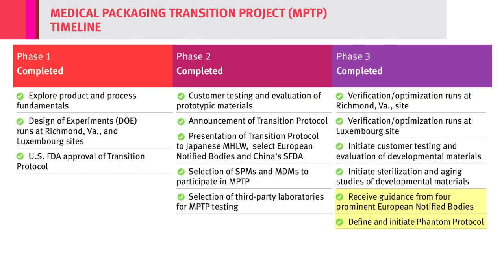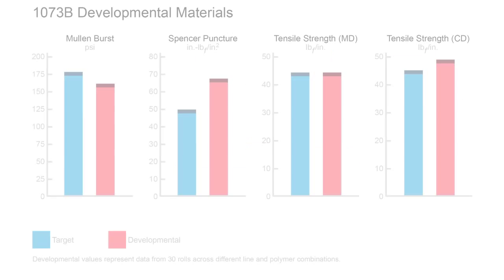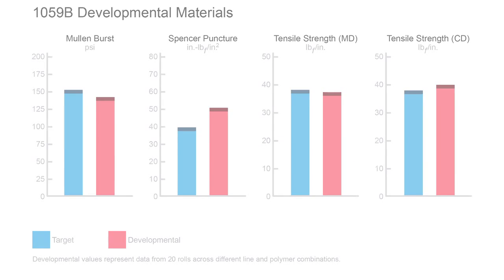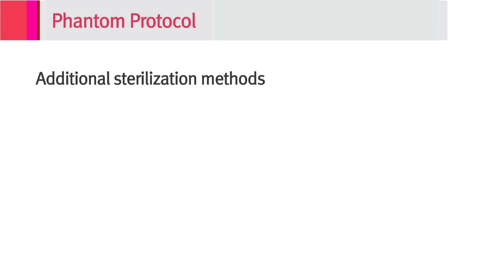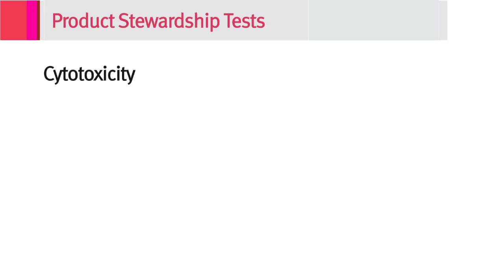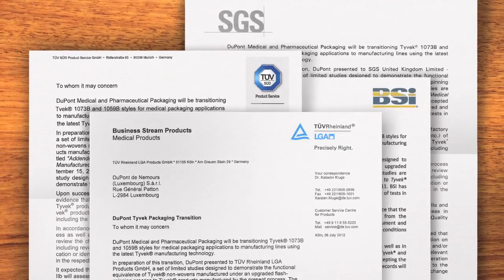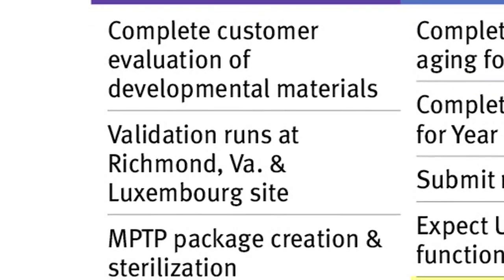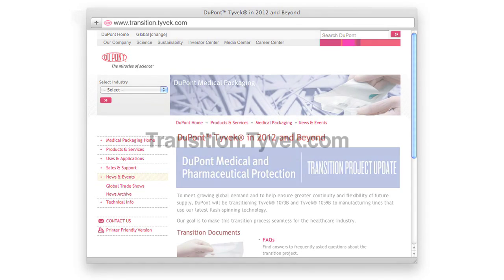Significant Progress Made on DuPont Medical Packaging Transition Plan in 2012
Significant Progress Made on MPTP in 2012
0:00 / 0:00
Key team members of the DuPont™ Tyvek® Medical Packaging team share examples of significant progress made since announcement of the Medical Packaging Transition Project in June 2011 and discuss expansion of the scope of the project to include additional testing requested by the industry to support risk assessments.